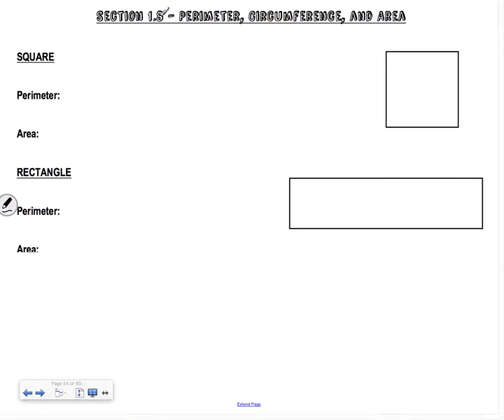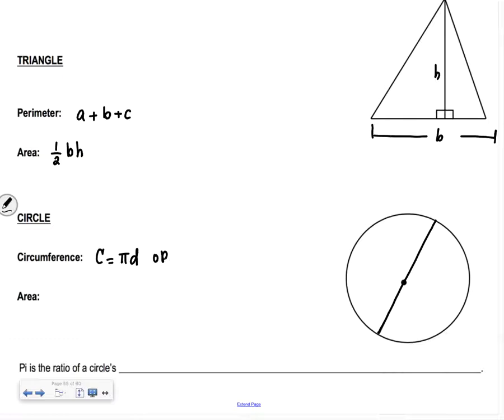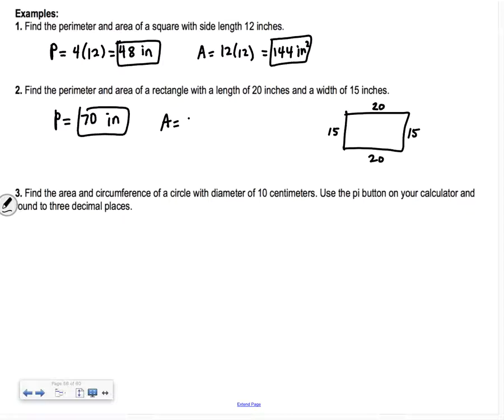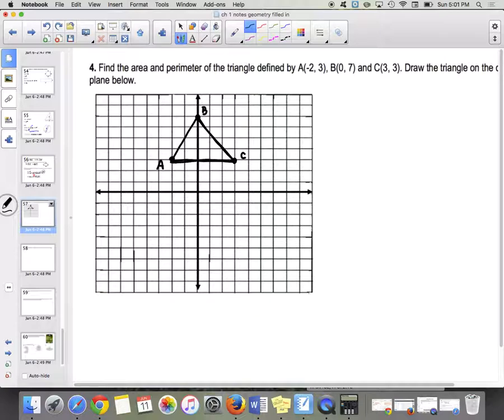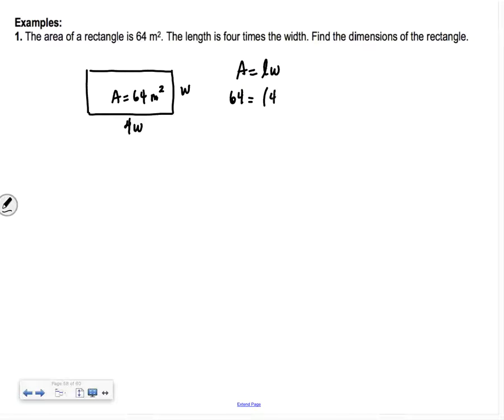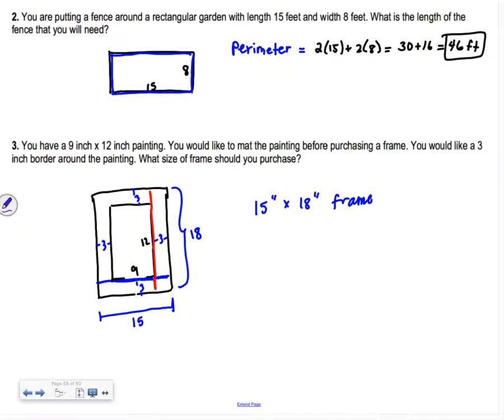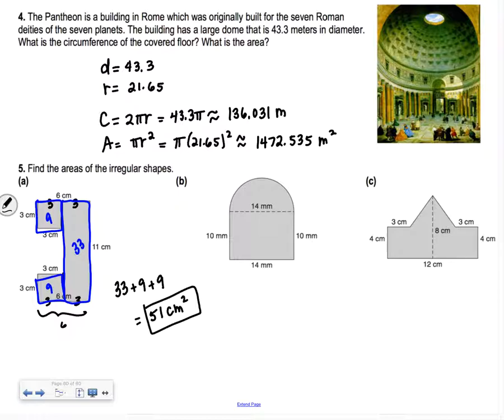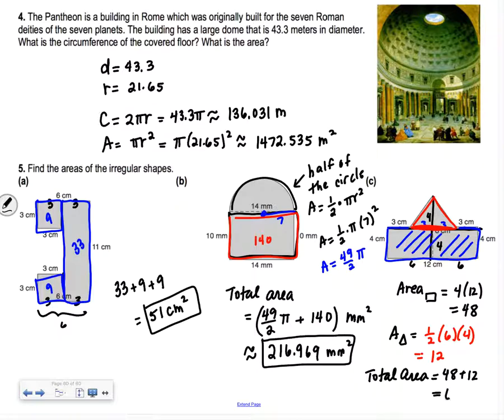Section 1.8 Geometry: Perimeter, Circumference, and Area